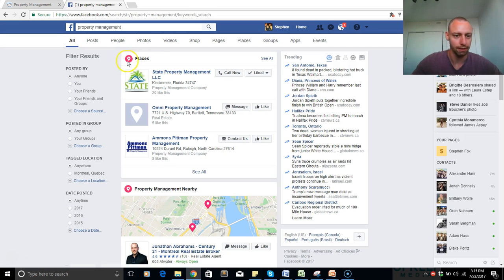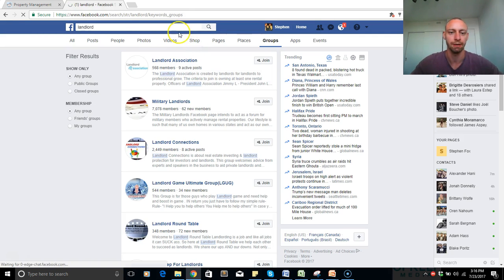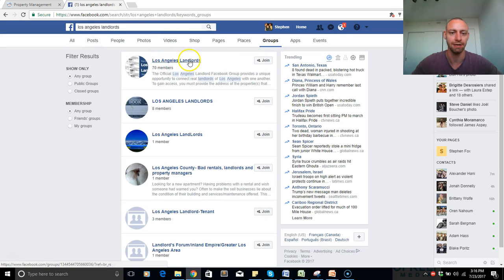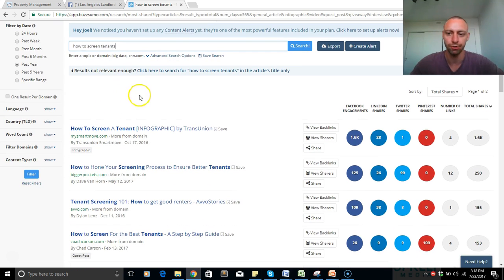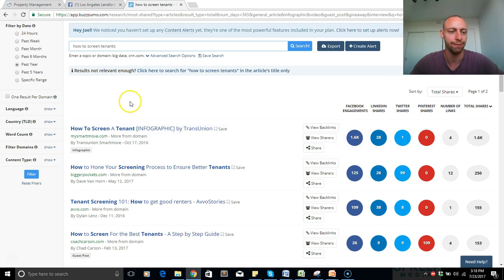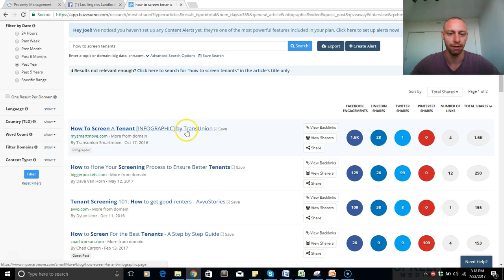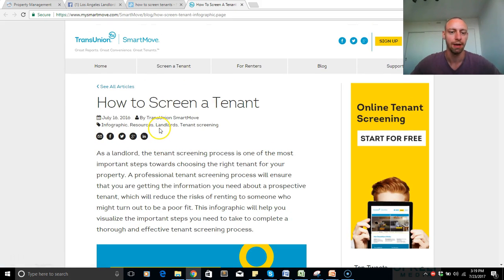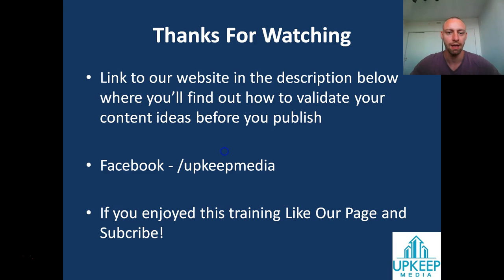How to generate blog ideas for your property management website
This video is a step by step guide to help you come up with blog ideas for your property management website.

Here is a list of ways to come up with blogging ideas for your property management website.

1)Quora
This website is a great place to find questions people are asking related to property management.

2)Forums
Landlord forums and property management forums are great places to find inspiration for blogging ideas.

3) Reddit
This is a great website to find out what landlords are talking about. Use the discussion topics to come up with content ideas for your blog

4) Facebook, LinkedIn, G+ Groups
Find relevant groups on Facebook, LinkedIn, and G+. Participate in the forums and find out what types of questions landlords are asking.

5) Buzzsumo
This is a great tool to use for content generation as well as content validation. Search for topics and you'll be able to see how many people share and link to these particular articles.